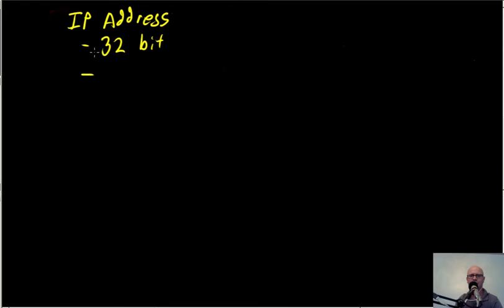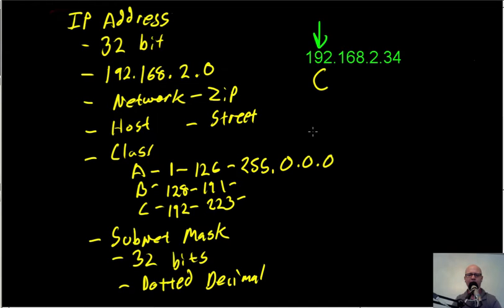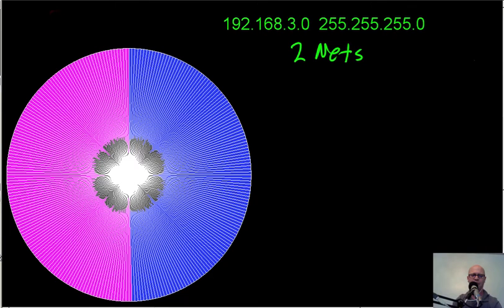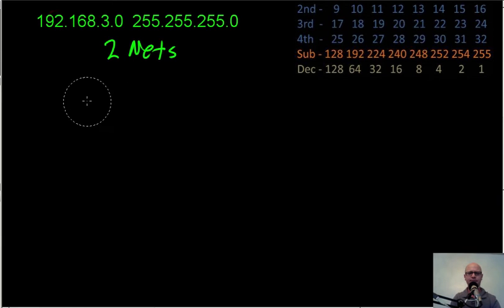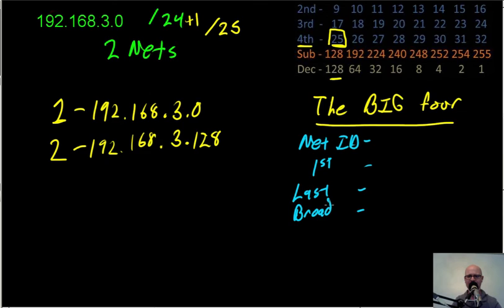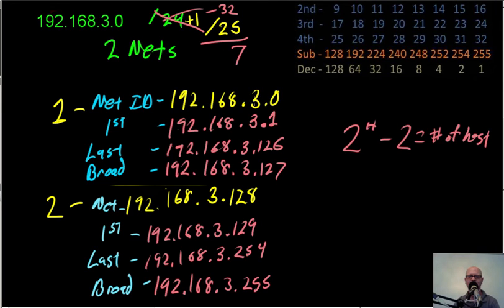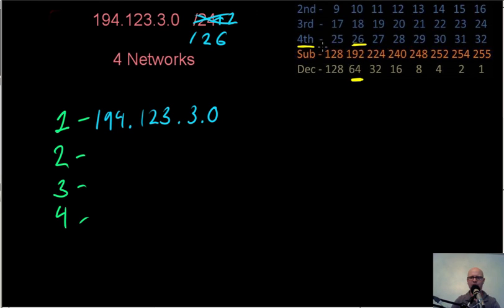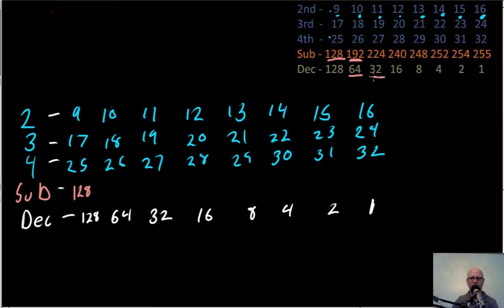TheSubNetwork Live Stream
Live subnetting practice.